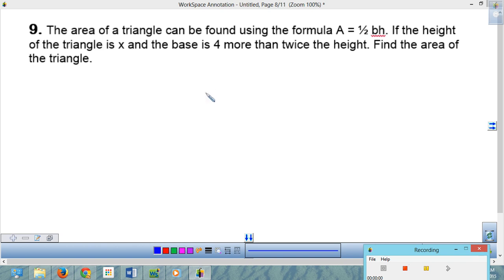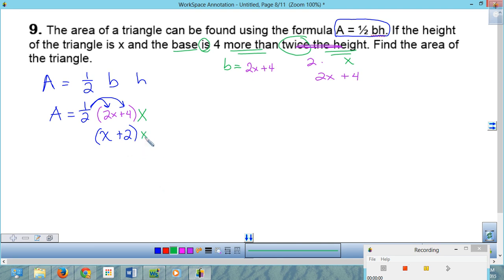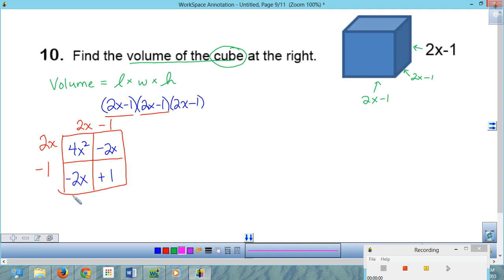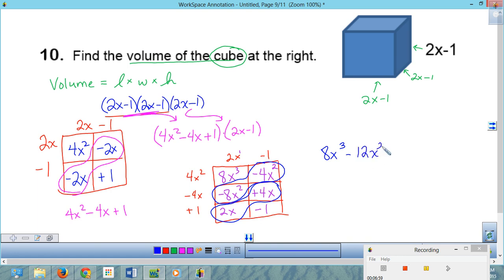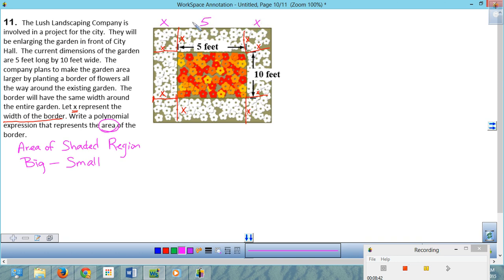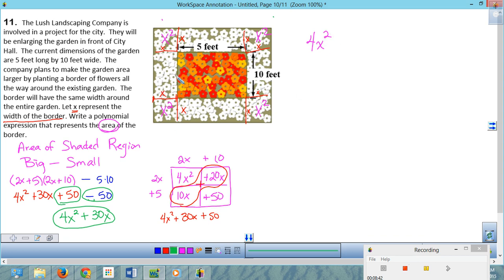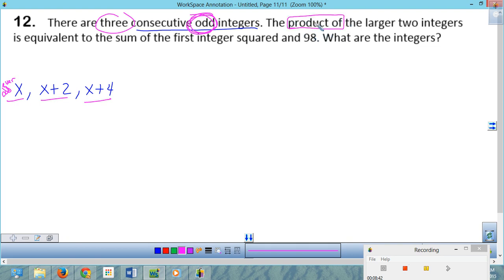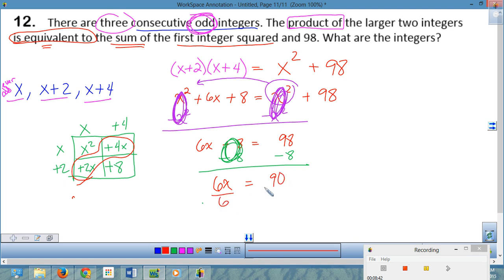Foundations Unit 4 Study Guide Obj 3